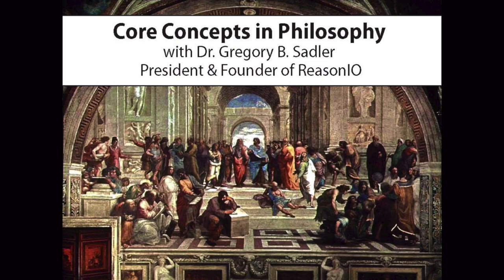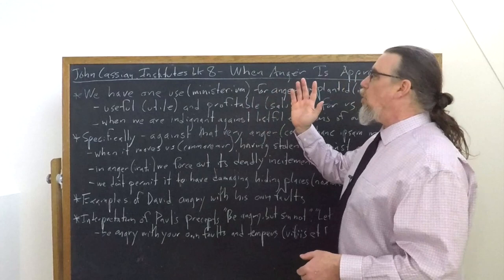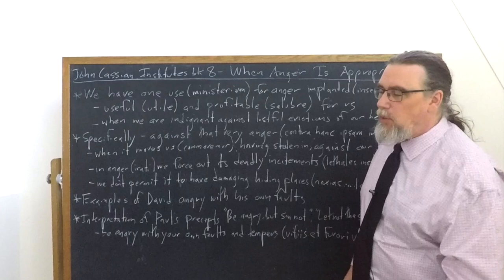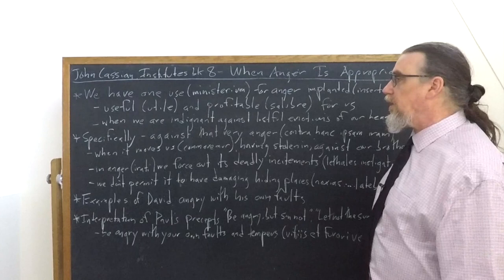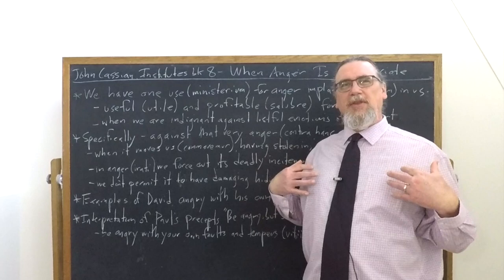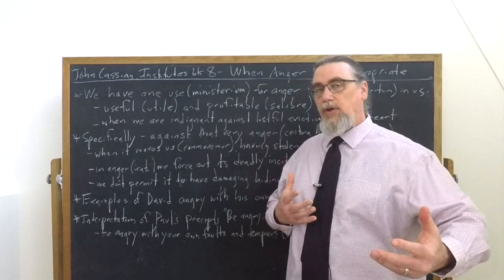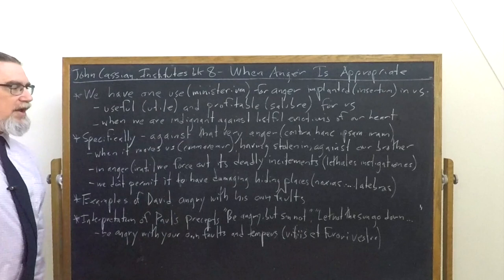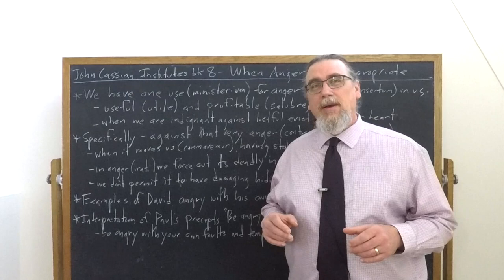John Cassian, Institutes book 8 | When Anger Is Appropriate | Philosophy Core Concepts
This Core Concept video focuses on the monastic Christian author John Cassian's work The Institutes of the Cenobia and the Remedies for the Eight Principal Vices, in particular on Book 8, "Of The Spirit of Anger".  This video discusses the only situations in which Cassian considers anger to be legitimate and useful, that is, anger against the bad dispositions within oneself. He discusses this in chapters 7-9.

"We have, it must be admitted, a use for anger excellently implanted in us for which alone it is useful and profitable for us to admit it, viz., when we are indignant and rage against the lustful emotions of our heart, and are vexed that the things which we are ashamed to do or say before men have risen up in the lurking places of our heart, as we tremble at the presence of the angels, and of God Himself, who pervades all things everywhere, and fear with the utmost dread the eye of Him from whom the secrets of our hearts cannot possibly be hid.

And at any rate (this is the case), when we are agitated against this very anger, because it has stolen on us against our brother, and when in wrath we expel its deadly incitements, nor suffer it to have a dangerous lurking place in the recesses of our heart. To be angry in this fashion even that prophet teaches us who had so completely expelled it from his own feelings that he would not retaliate even on his enemies and those delivered by God into his hands . .

And some are commanded to be angry after a wholesome fashion, but with our own selves, and with evil thoughts that arise, and not to sin, viz., by bringing them to a bad issue. Finally, the next verse explains this to be the meaning more clearly: The things you say in your hearts, be sorry for them on your beds: i.e., whatever you think of in your hearts when sudden and nervous excitements rush in on you, correct and amend with wholesome sorrow, lying as it were on a bed of rest, and removing by the moderating influence of counsel all noise and disturbance of wrath. Lastly, the blessed Apostle, when he made use of the testimony of this verse, and said, Be angry and sin not, added, Let not the sun go down upon your wrath, neither give place to the devil. Ephesians 4:26 If it is dangerous for the sun of righteousness to go down upon our wrath, and if when we are angry we straightway give place to the devil in our hearts, how is it that above he charges us to be angry, saying, Be angry, and sin not? Does he not evidently mean this: be angry with your faults and your tempers, lest, if you acquiesce in them, Christ, the sun of righteousness, may on account of your anger begin to go down on your darkened minds, and when He departs you may furnish a place for the devil in your hearts?"

The Institutes are a work setting out the structure of monastic life, based on John Cassian's firsthand study of that in monastic communities situated in Palestine and Egypt. Most of the chapters of that work are devoted to analyses of and remedies for the Eight Capital Vices, which include anger or wrath (ira, furor in Latin).

If you're interested in philosophy tutorial sessions with me - especially on Cassian's thought and works

You can find a copy of the text I am using for this sequence on Cassian's Institutes